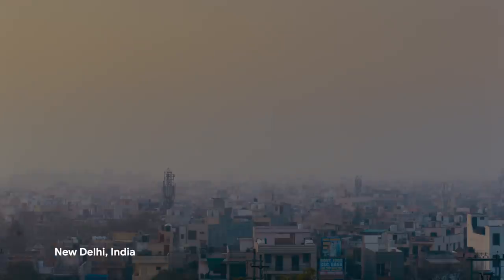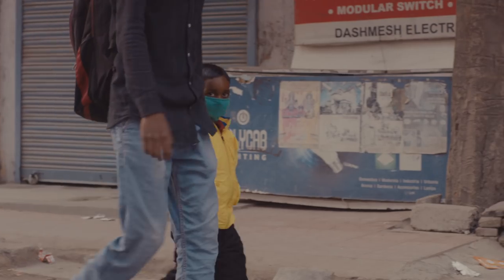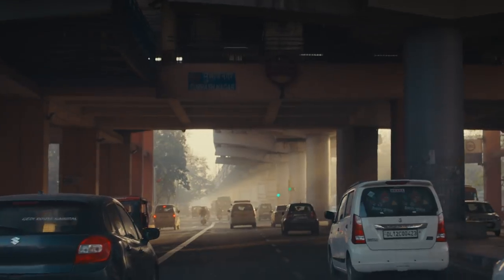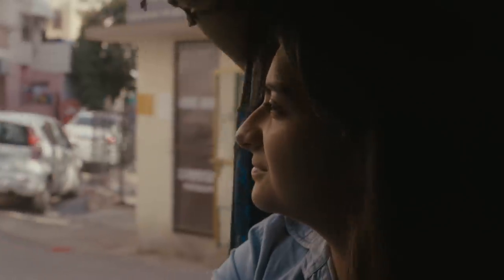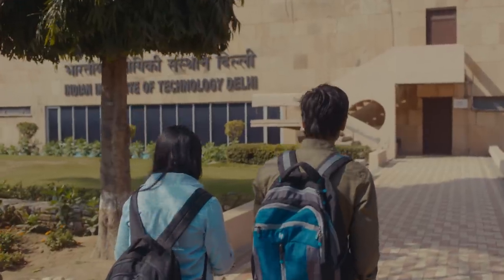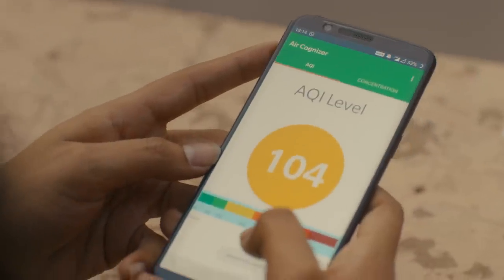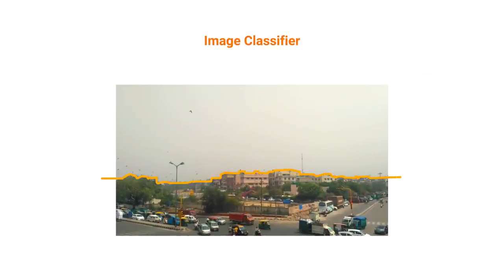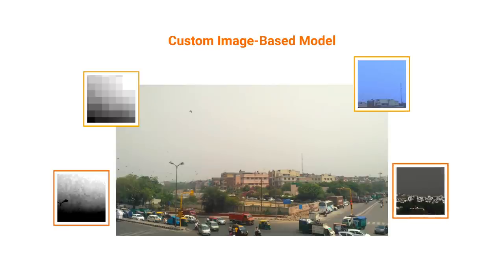Powered by TensorFlow: Air Cognizer predicts air quality with machine learning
Machine Learning is helping to solve challenging, real-world problems around the world. Poor air quality is a major obstacle that many face. See how Air Cognizer is using Machine Learning, powered by TensorFlow Lite, to help predict air quality using user images and eliminating the need for expensive, portable air quality meters.